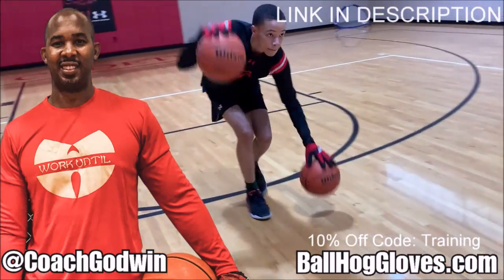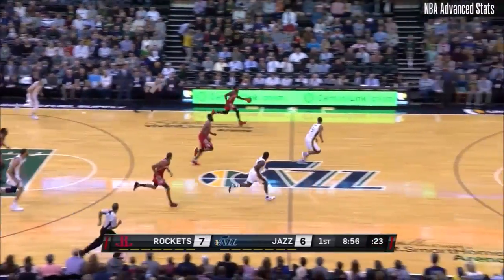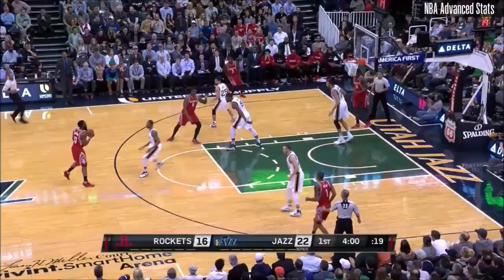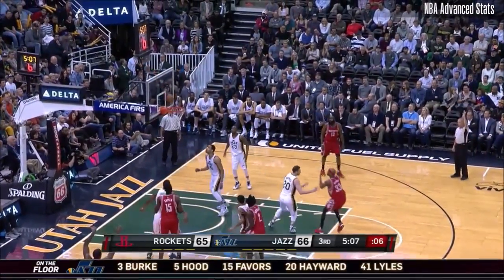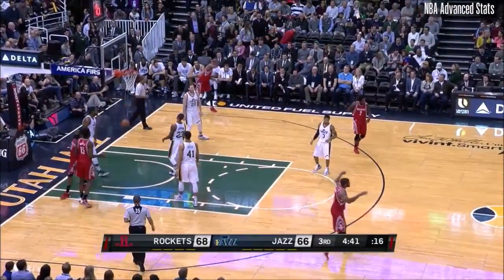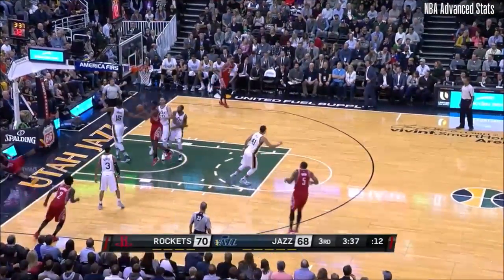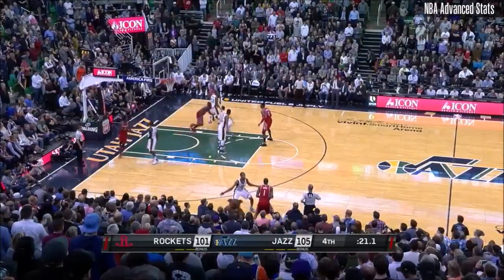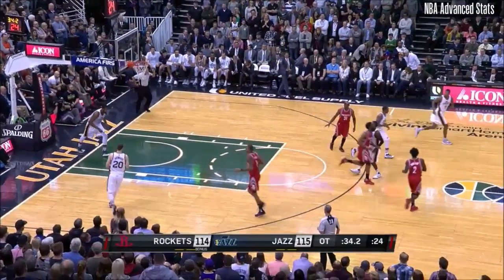James Harden 42 pts 5 rebs 4 asts vs Jazz 15/16 season